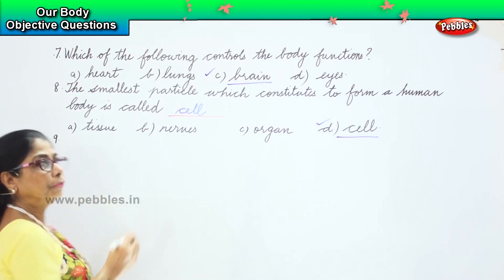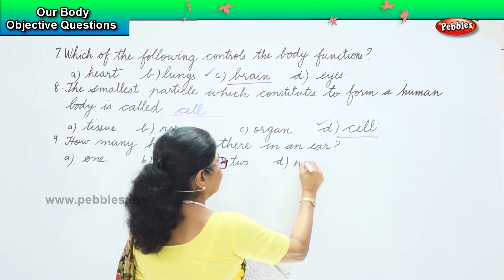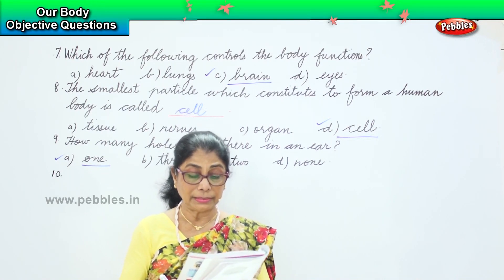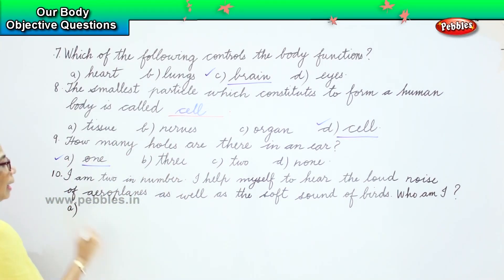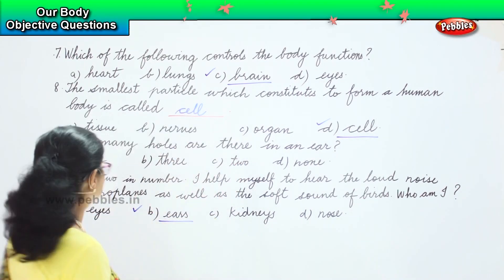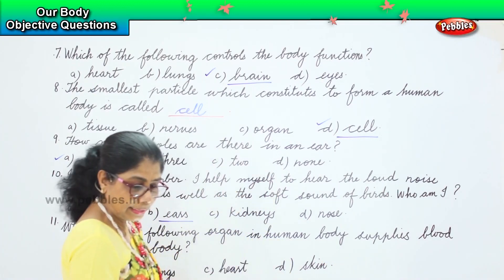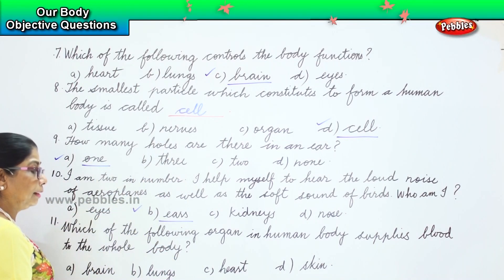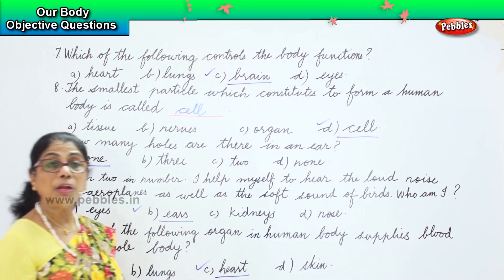Our Body Objective Questions | International General Knowledge Olympiad | Basic GK for Class 1